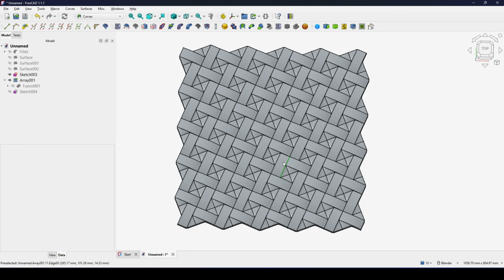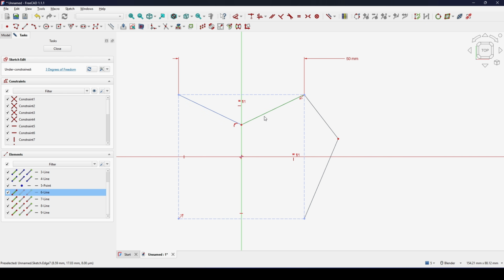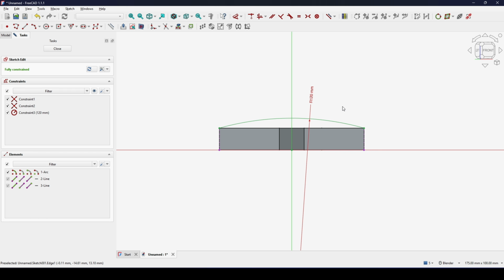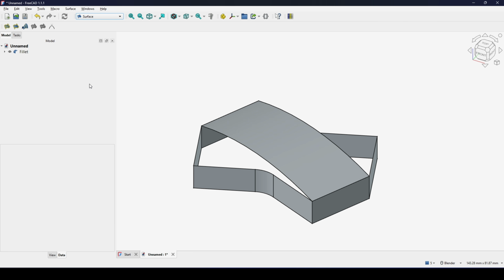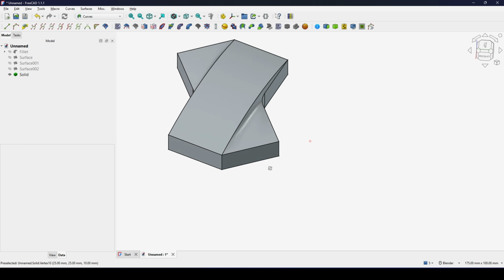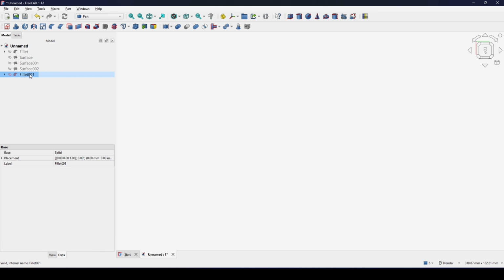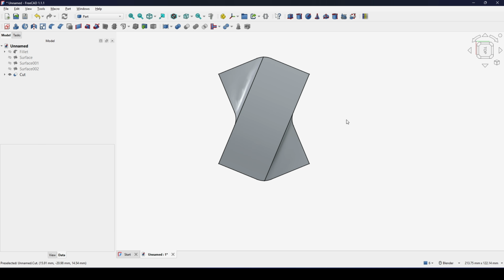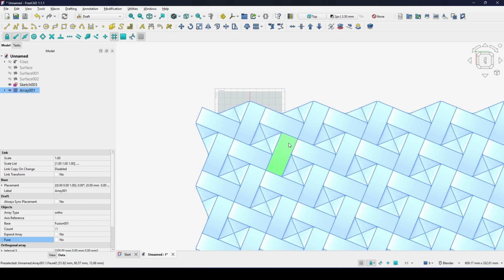FreeCAD Tutorial - Create Interlocking Pattern Using Surface.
The video show how to create interlocking pattern using FreeCAD surface and part workbench.